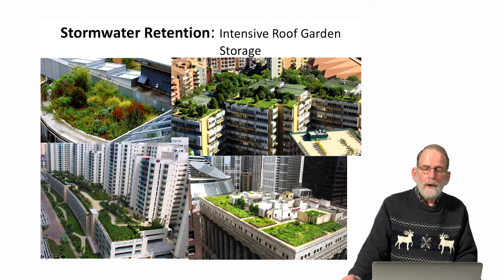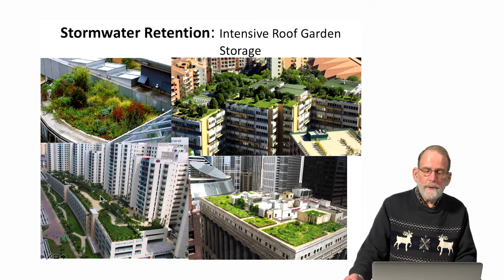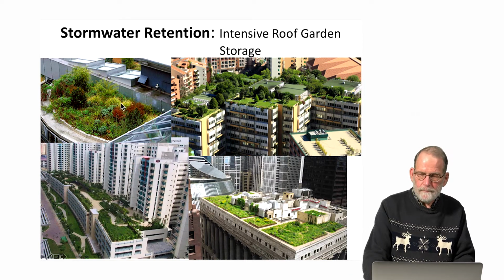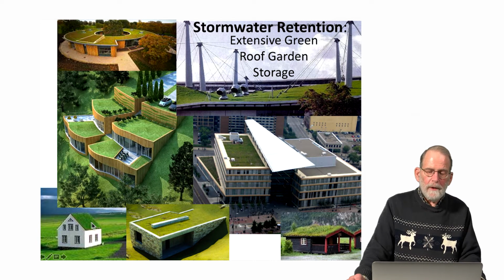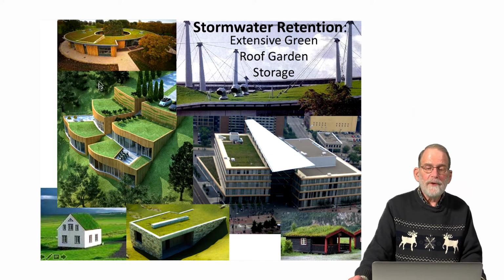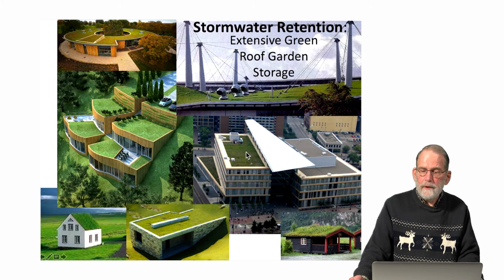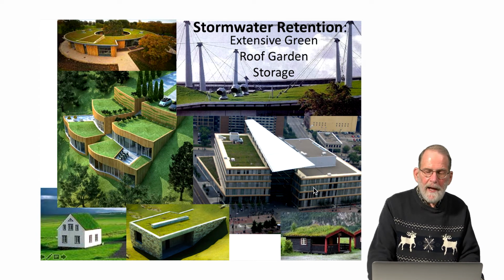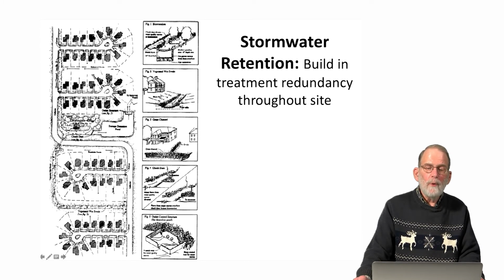Water Planning Strategies Part 5